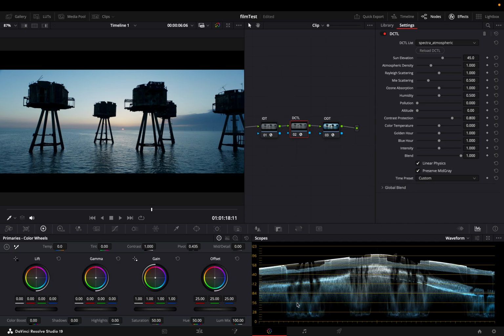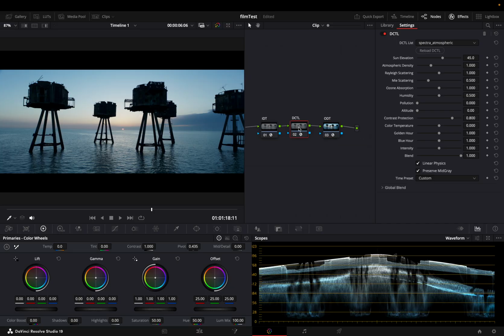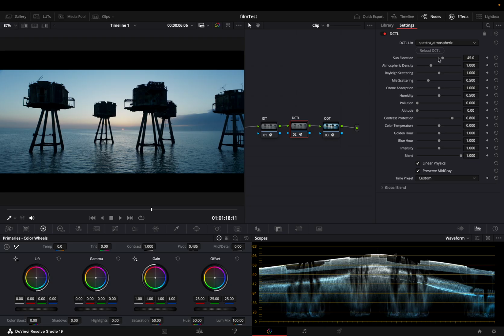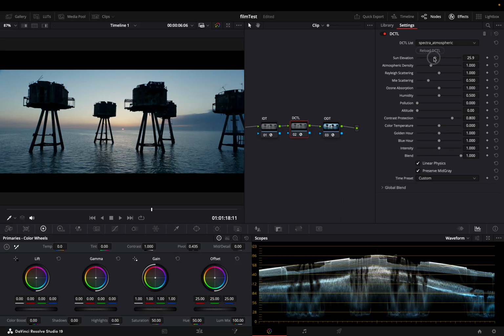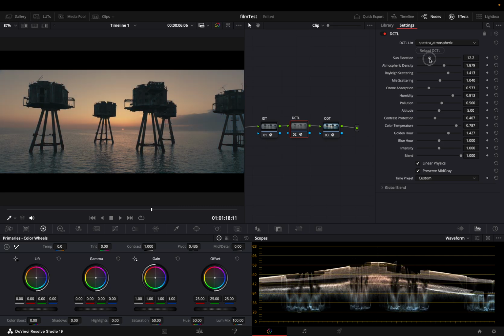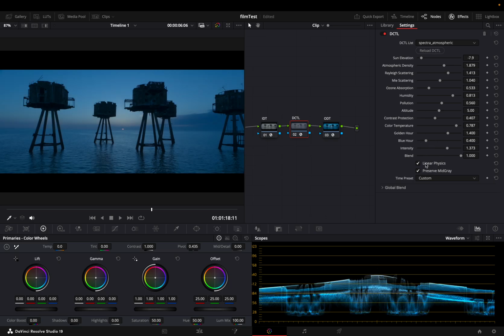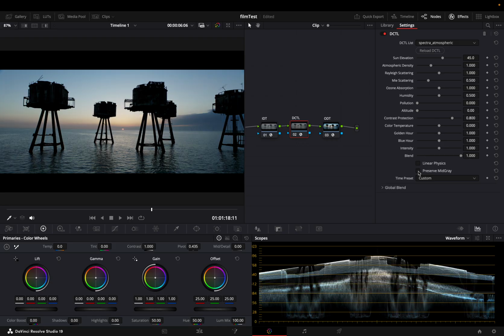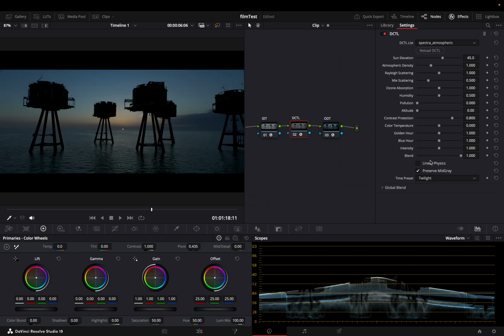Atmospheric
Spectra: Atmospheric — Light Physics for Colorists

Time-of-day simulation built for JPLog2 and CMY-negative workflows

Spectra: Atmospheric simulates the physics of natural light, sun angle, Rayleigh scattering, and ozone filtering, within your grading pipeline. It gives you full control over golden hour warmth, twilight blues, and mid-day clarity in a way that respects the integrity of your image.

For colorists working in scene-referred workflows, this tool introduces environmental realism without relying on LUTs or look hacks.

Key Features
• Simulates light angle, atmosphere, and spectral balance
• Modeled scattering and filtering based on time-of-day presets
• Adjustable warmth, ozone, and altitude for nuanced realism
• Designed for JPLog2 and CMY workflows, with no clipping or artifacts

Recommended Node Placement
Place before RGB reversion, after subtractive shaping and contrast tools.

Suggested Pipeline
IDT → CMY Negative → Paper Contrast → Atmospheric → RGB Reverter → CDL → ODT